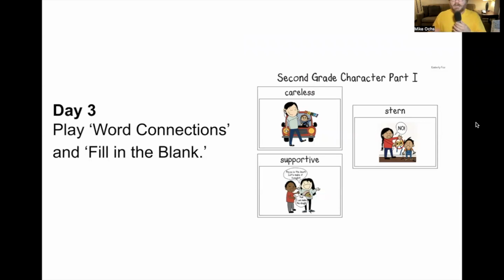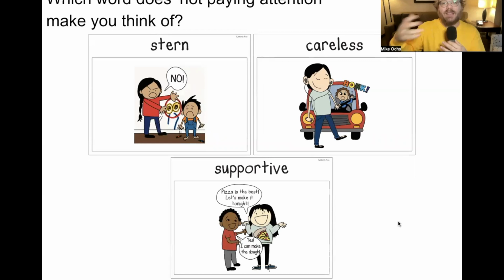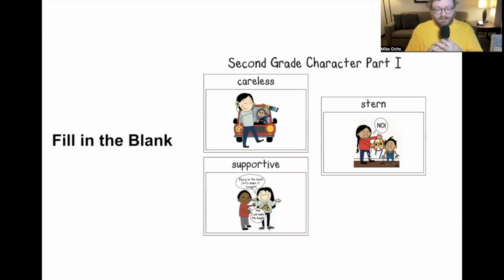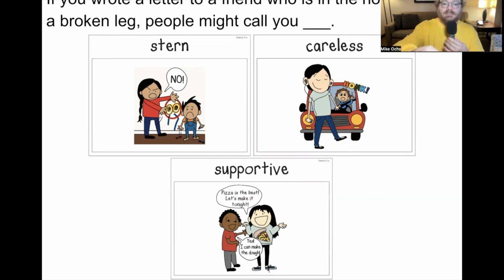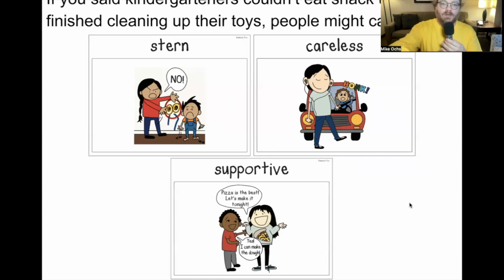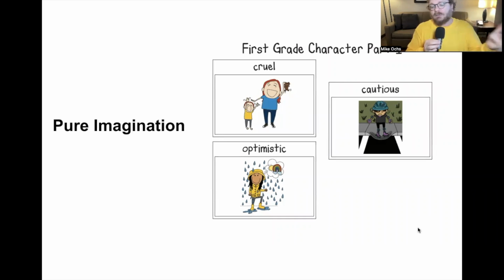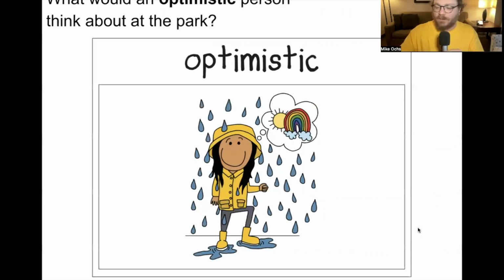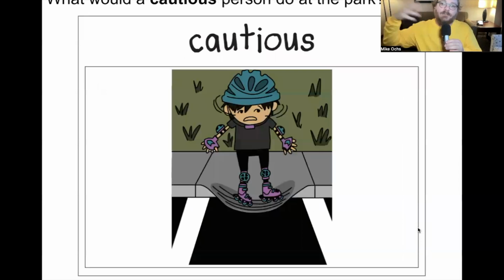readwritemike podcast: Word Association Games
In this episode, Mike walks you through the three Word Association games that you'll encounter on Day 3 of  K-2 Character Vocabulary: Word Connections, Fill in the Blank, and Pure Imagination.